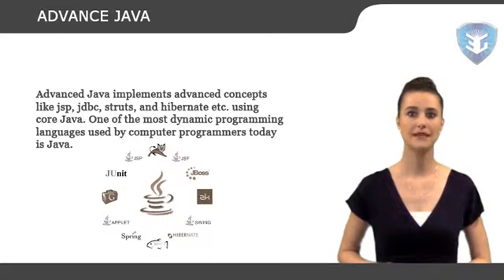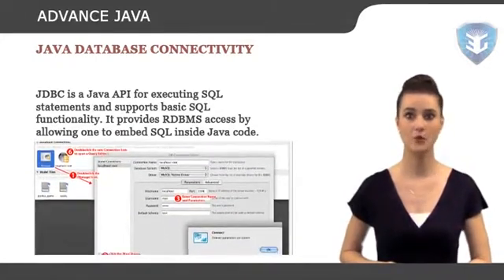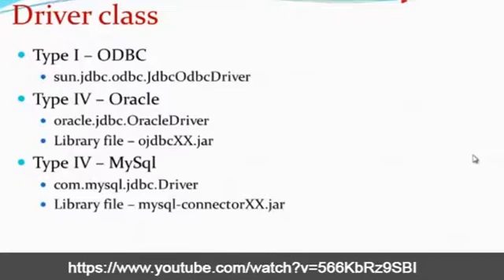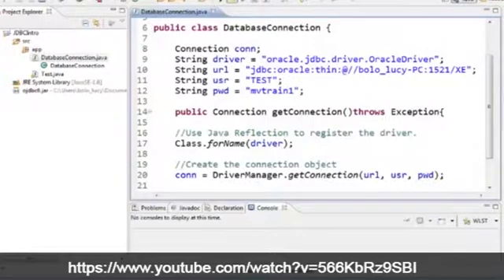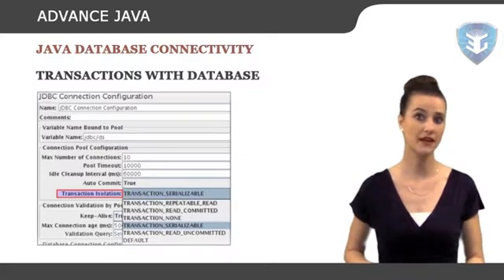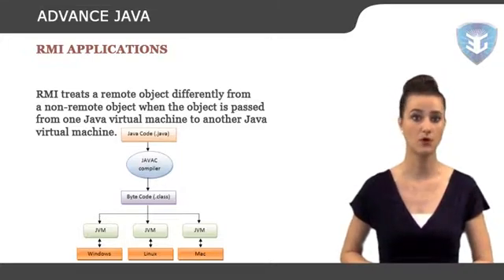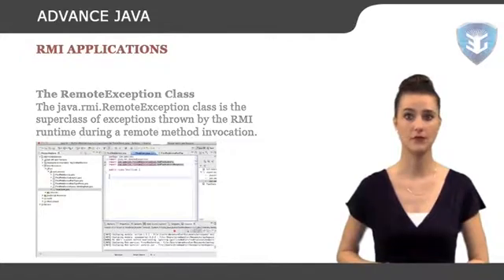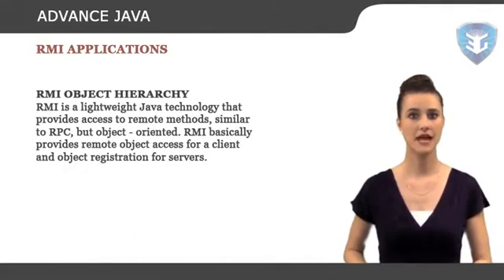ADVANCE JAVA new